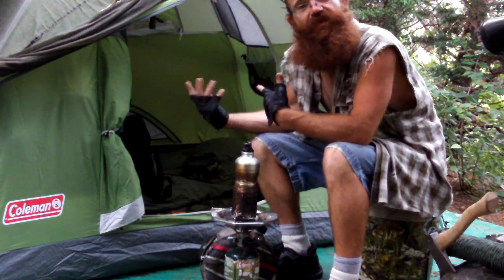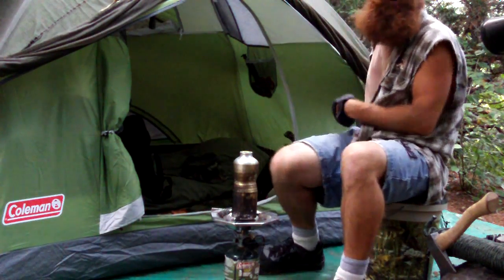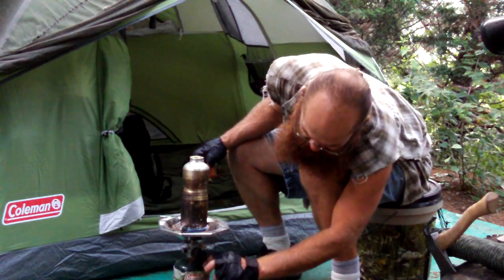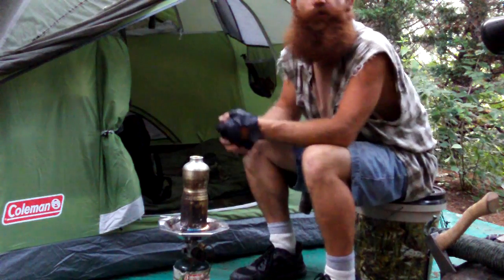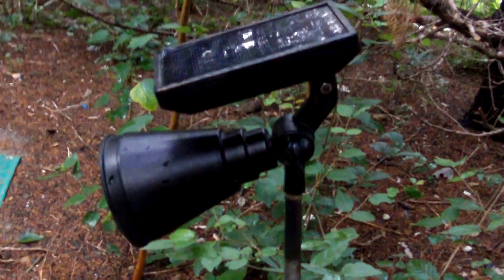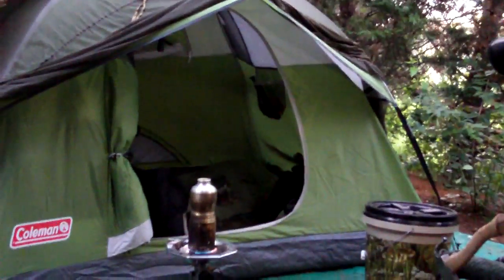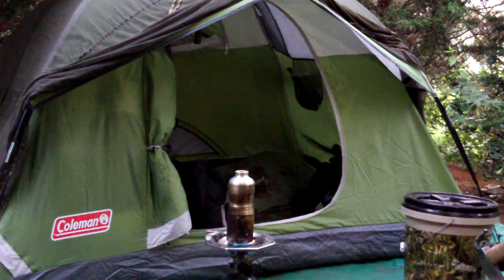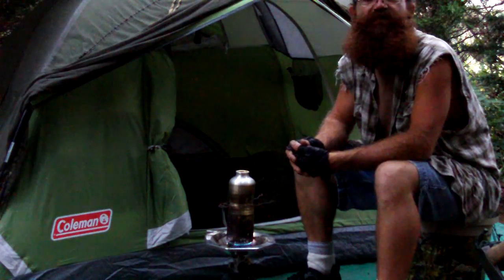Coleman 2 Person Sundome Tent MoLotto P4P Unboxing & Set Up Review 3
►buỳ best þrice
Coleman   2 Person   Sundome Tent   MoLotto P4P   Unboxing & Set Up Review 3, Coleman   2 Person   Sundome Tent   MoLotto P4P   Unboxing & Set Up Review 3